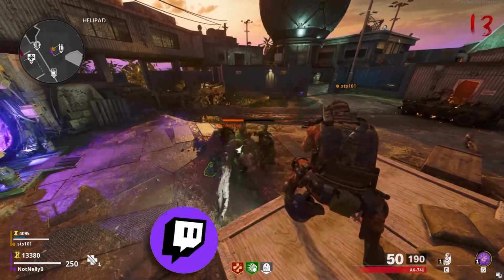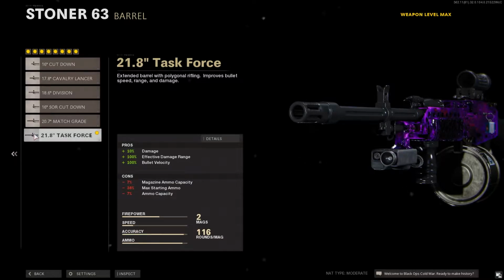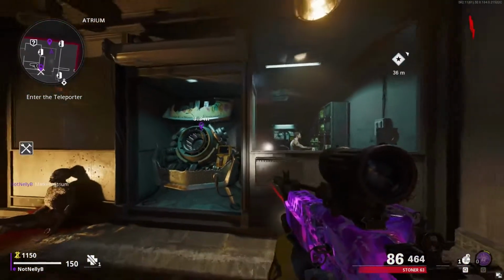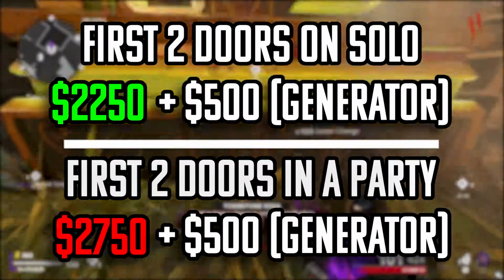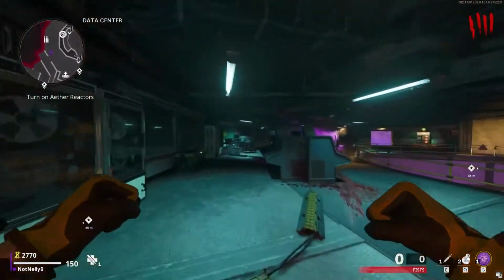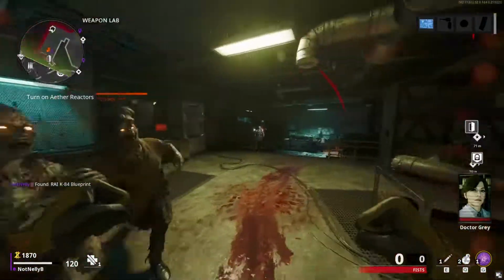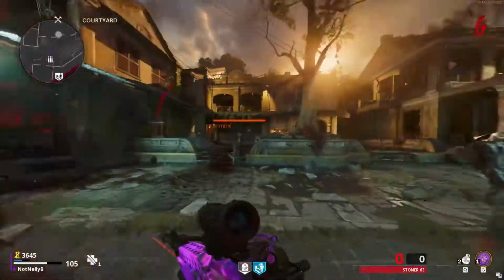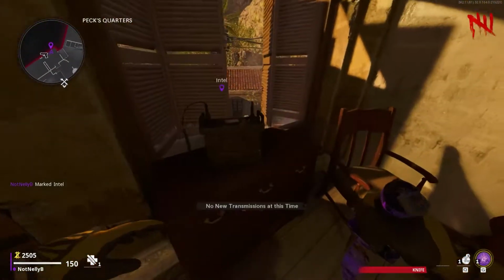Ultimate Guide to Firebase Z (Cold War Zombies)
Thanks to @Hybsx on twitter for the insane samantha render used in the thumbnail. Make sure you guys check out his other amazing work on twitter!